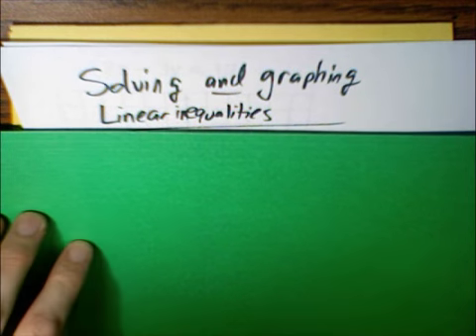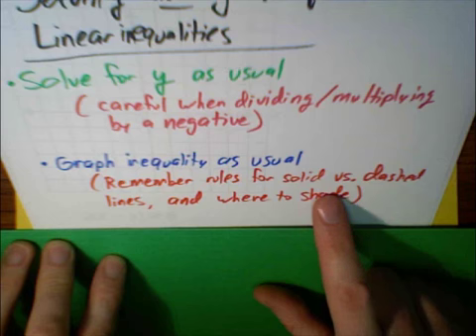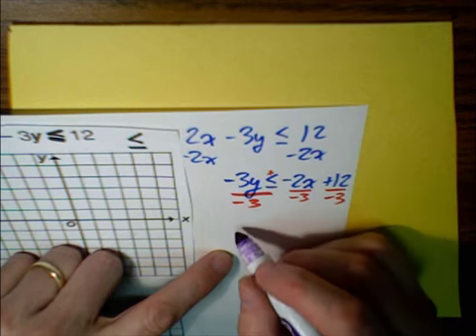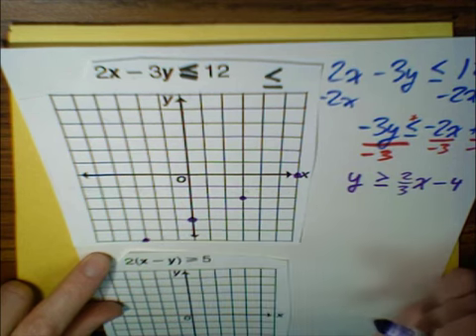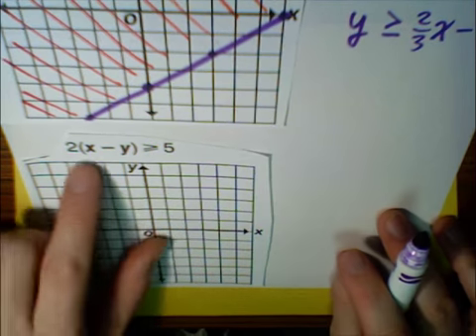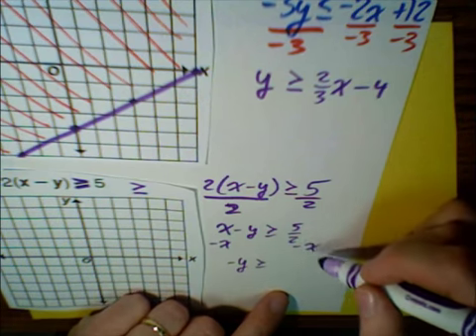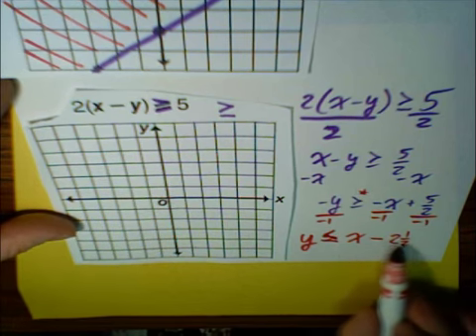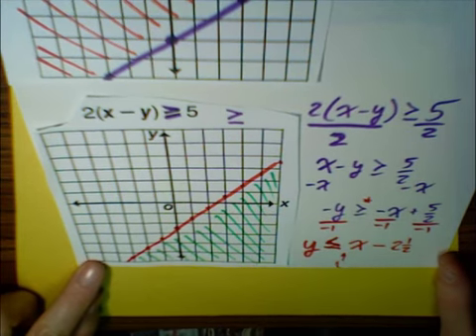Solve and Graph Linear Inequalities ... MathWOEs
Two worked-out examples showing how to solve and graph inequalities that initially are not in slope-intercept form. Be careful when dividing or multiplying by a negative!